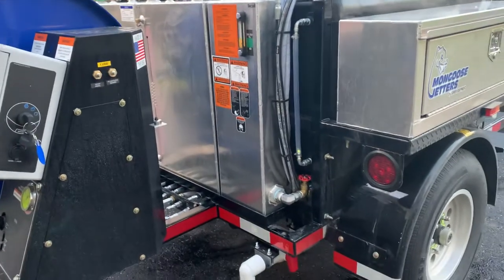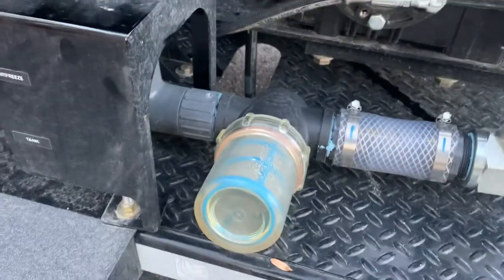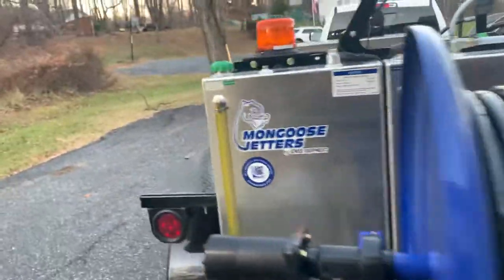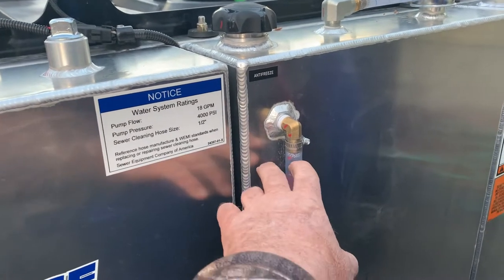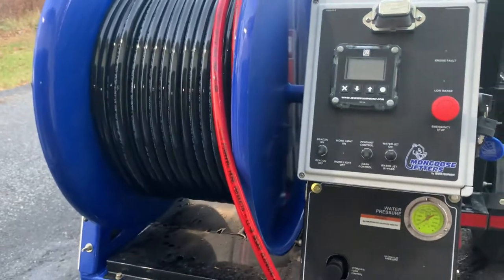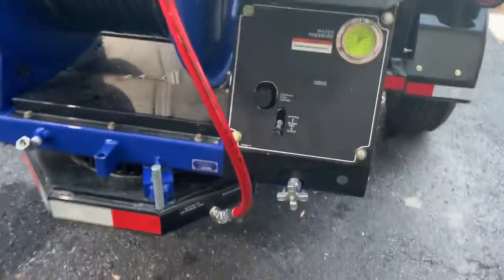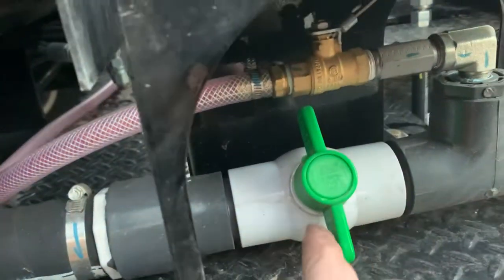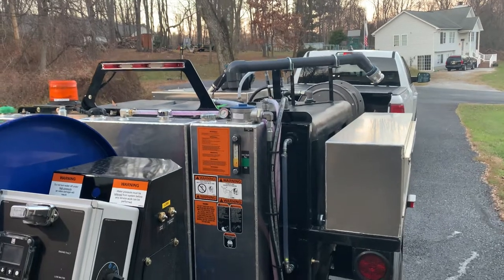Mongoose 184HD Winterization